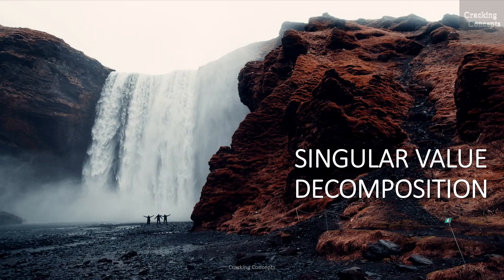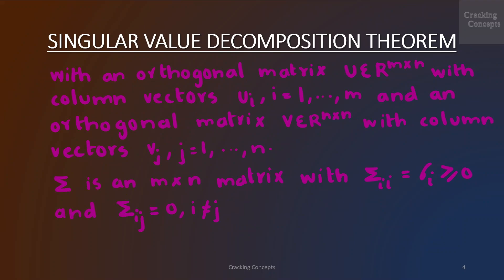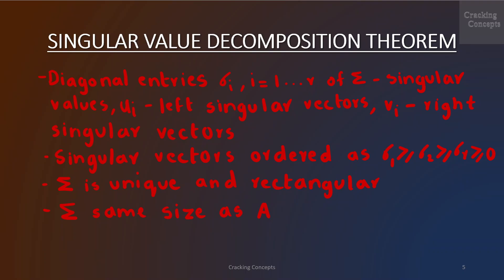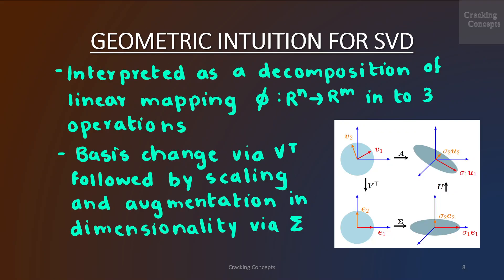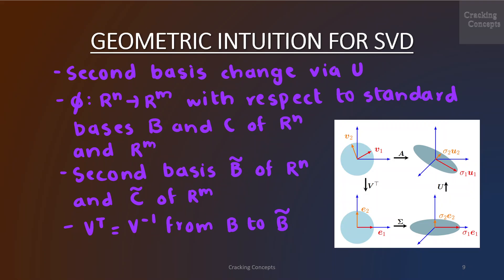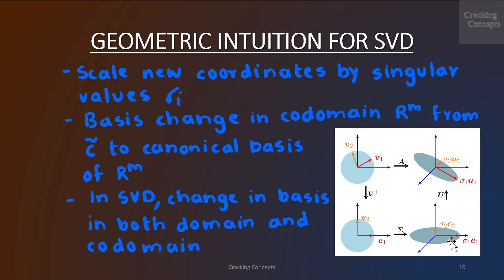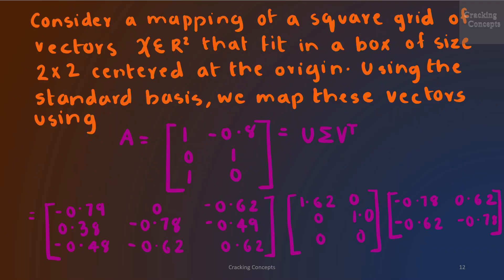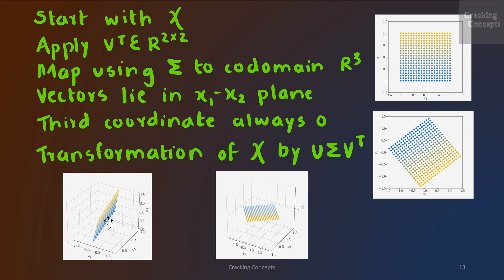MML 11. Singular Value Decomposition (SVD)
Class on Singular Value Decomposition and its geometric intuition

0:00     Singular Value Decomposition
0:50     Singular Value Decomposition Theorem
3:46     Geometric Intuition for SVD
7:29     Example 1